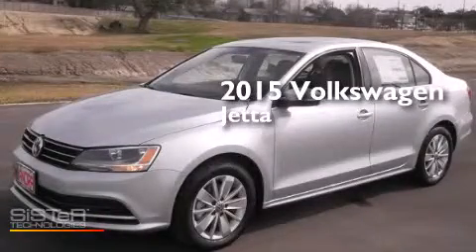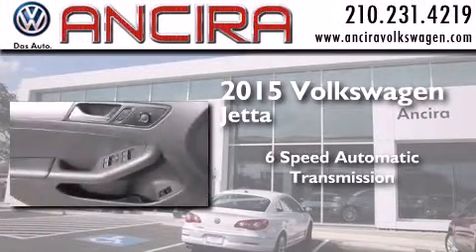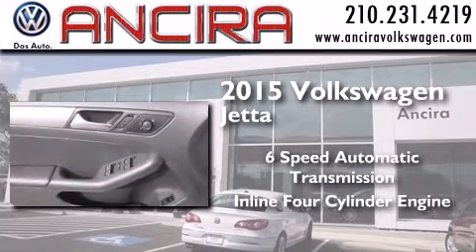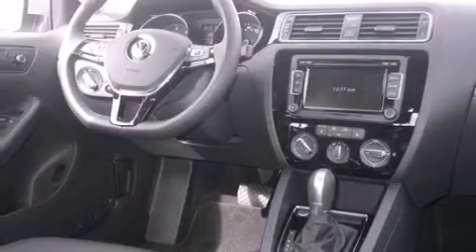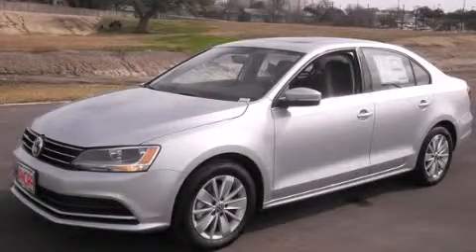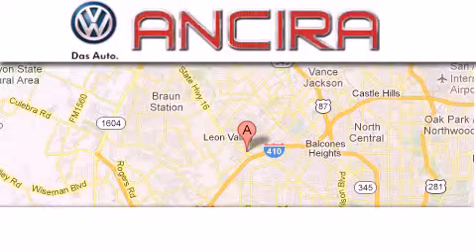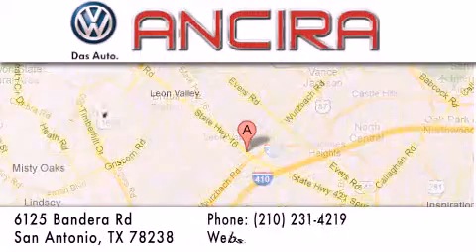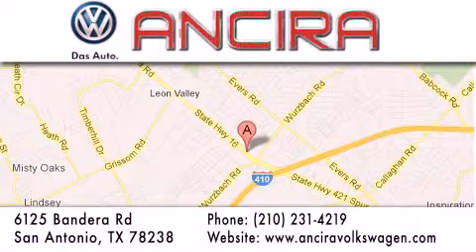New 2015 Volkswagen Jetta San Antonio Alamo Heights Boerne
New 2015 Volkswagen Jetta San Antonio, TX for sale. Year : 2015 Make : Volkswagen Model : Jetta Engine : 2.0L 4 cyls Diesel Trans . : Automatic 6-Speed Exterior : Reflex Silver Metallic Interior : Titan Black w/V-Tex Leatherette Seat Trim Stock : V255041 Ancira Volkswagen 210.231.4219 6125 Bandera Road San Antonio , TX 78238